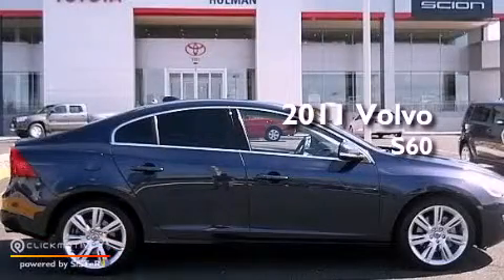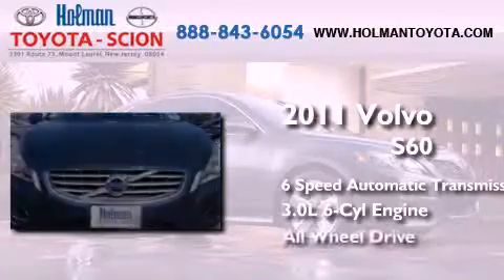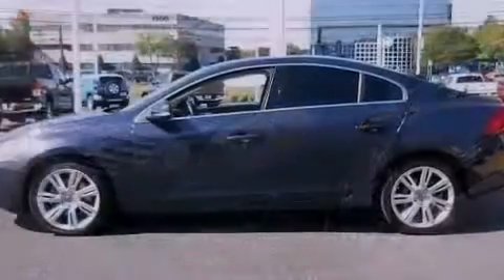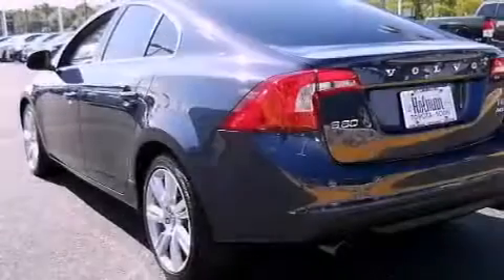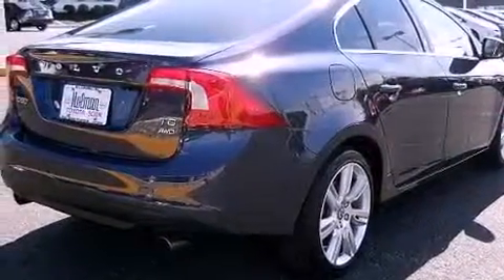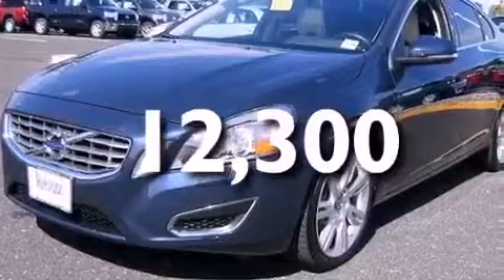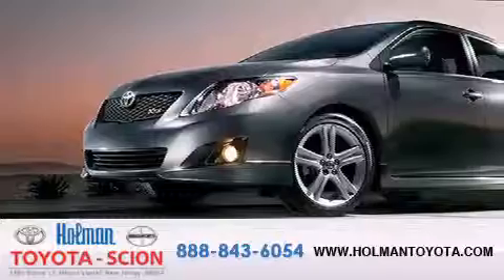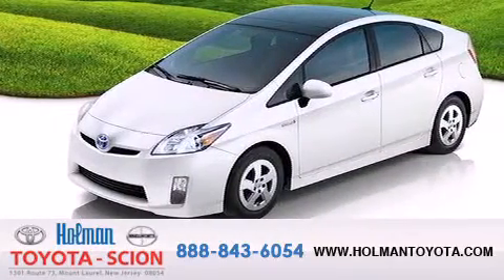2011 Volvo S60 Mount Laurel NJ 08054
Year : 2011
 Make : Volvo
 Model : S60
 Engine : I6 3.0L
 Trans . : Automatic
 Exterior : Caspian Blue Metallic
 Miles : 12,300
 Interior : Beachwood Brown/Off-Black
 Stock : 29895A